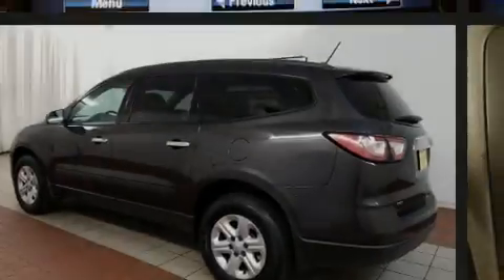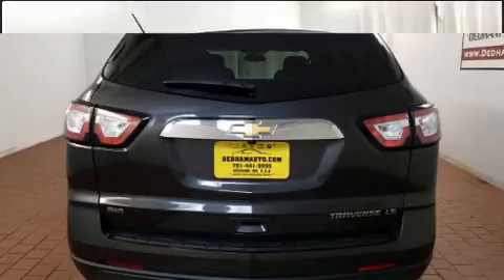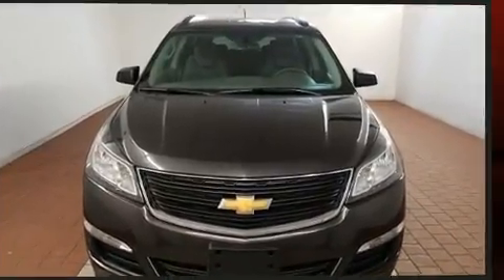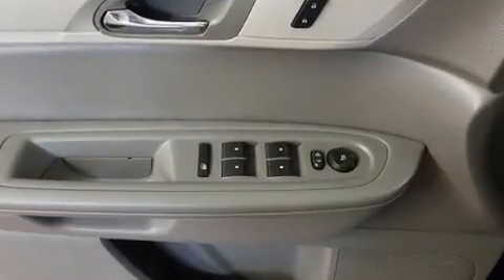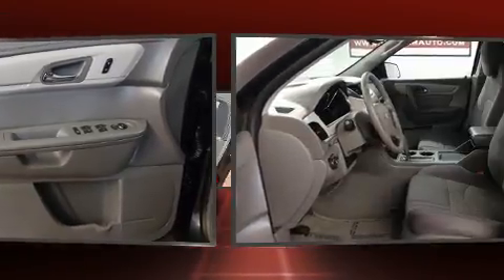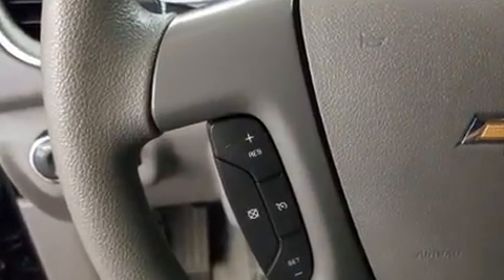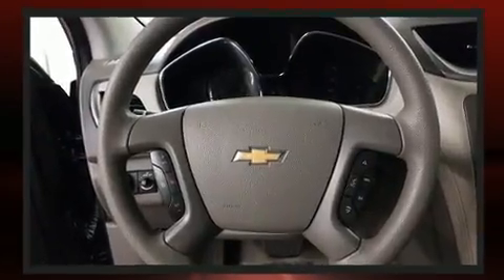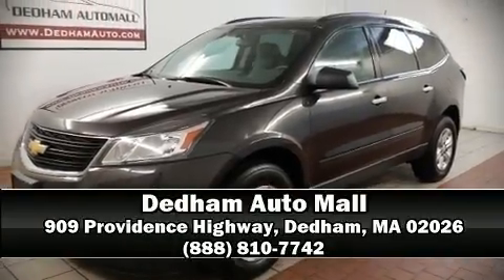2015 Chevrolet Traverse LS in Dedham, MA 02026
Outstanding design defines the 2015 Chevrolet Traverse. With fewer than 50,000 miles on the odometer, this 4 door sport utility vehicle prioritizes comfort, safety and convenience. Under the hood you'll find a 6 cylinder engine with more than 270 horsepower, and for added security, dynamic Stability Control supplements the drivetrain. All of the following features are included: delay-off headlights, a tachometer, a trip computer, front bucket seats, front and rear air conditioning, telescoping steering wheel, and cruise control. Premium sound drives 6 speakers, providing you and your passengers a sensational audio experience. Chevrolet ensures the safety and security of its passengers with equipment such as: dual front impact airbags with occupant sensing airbag, head curtain airbags, traction control, brake assist, a security system, onStar, and 4 wheel disc brakes with ABS. Sophisticated all wheel drive technology maintains a firm grip on the road. We have a skilled and knowledgeable sales staff with many years of experience satisfying our customers needs. We'd be happy to answer any questions that you may have. Stop in and take a test drive!